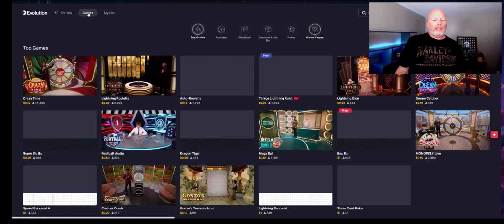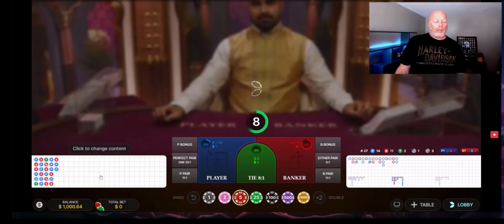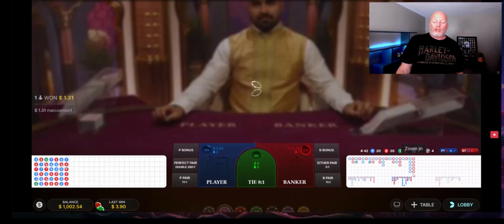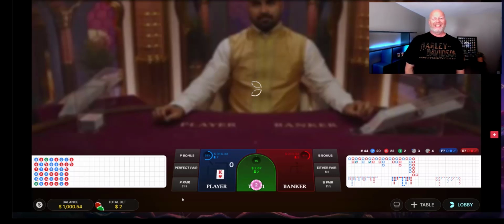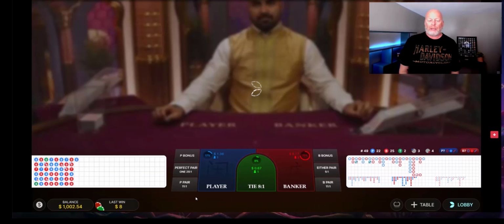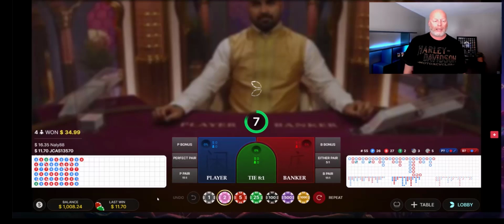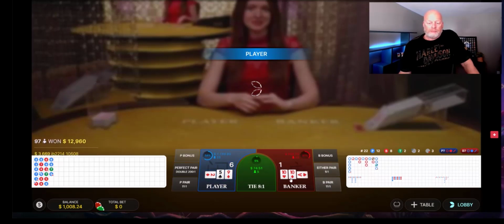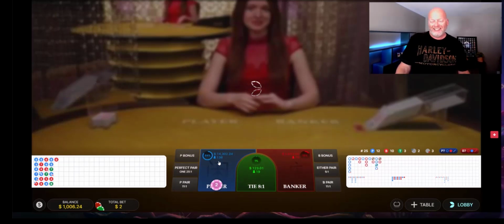Best Baccarat System The 7s UPDATED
This is an AWESOME strategy. If you're serious about playing baccarat for real $ consider joining the private Facebook group:
 "Live Zoom Play, real money no BS and NO DRAMA" where information is shared FREELY!